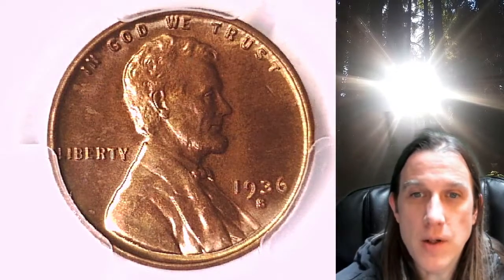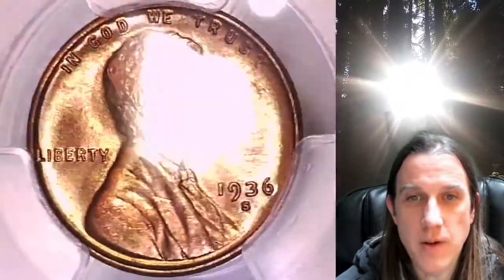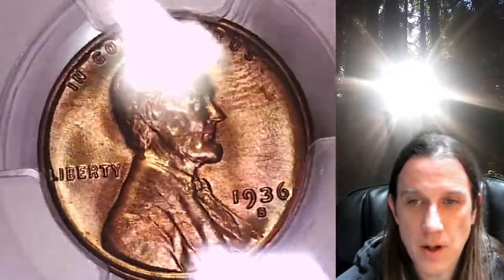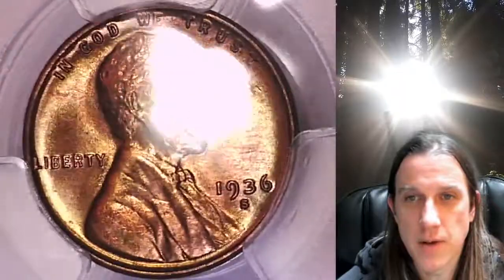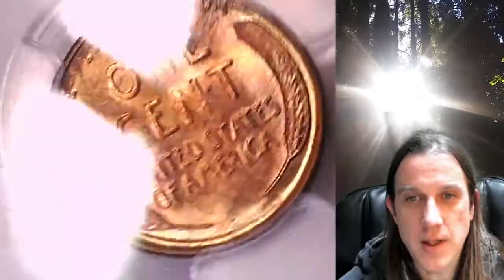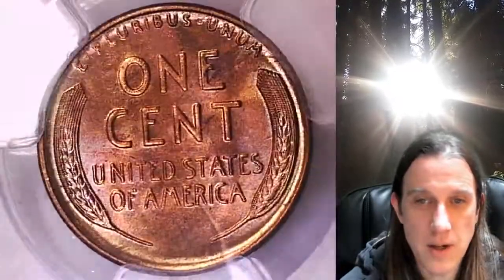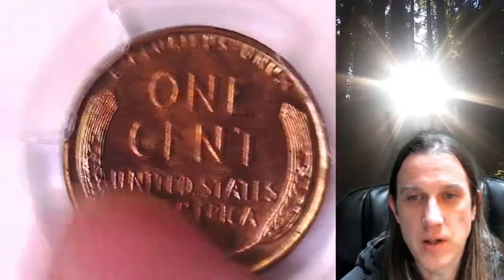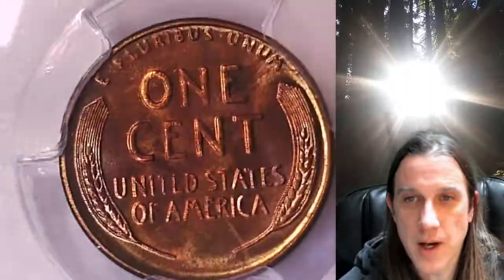Coin Store on Ebay 1936 S Lincoln Wheat Cent Penny PCGS MS 65 RD 35752196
Link to Coin featured in Video